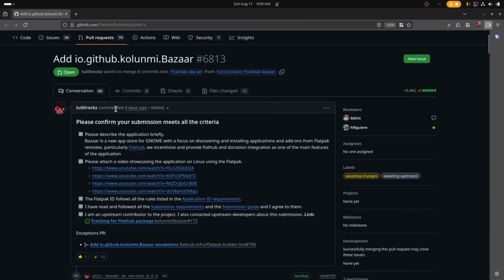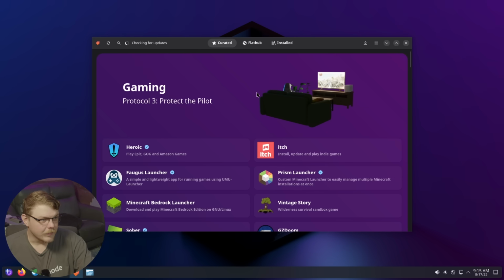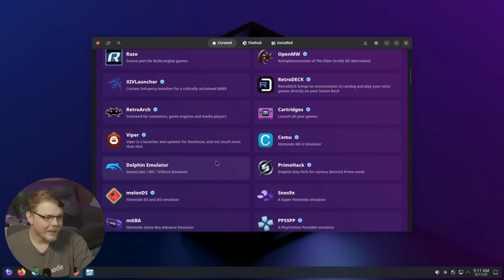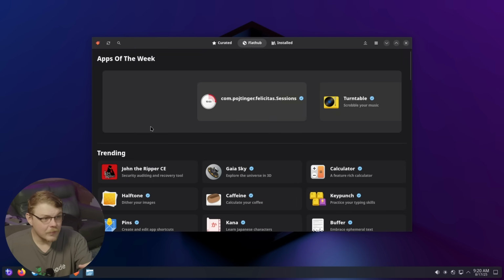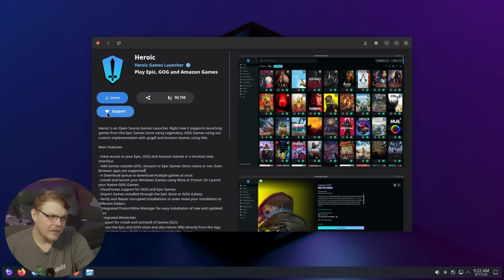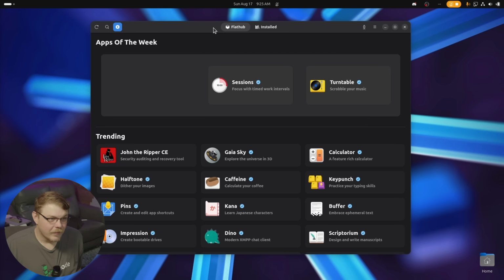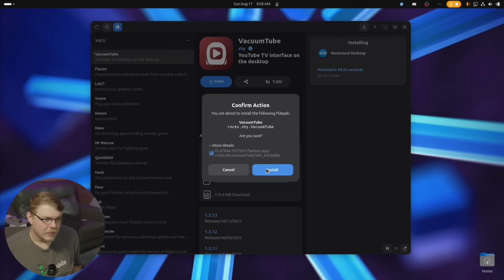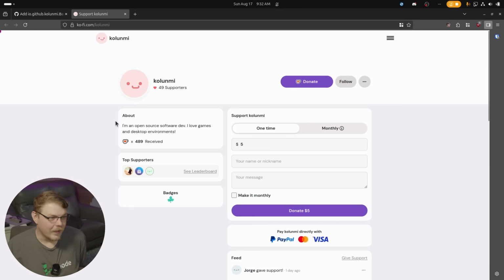Bazaar is a GAME CHANGER (and it's coming to EVERY DISTRO)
Have you heard about Bazaar? It's a new Flatpak manager and Flathub frontend that is poised to revolutionize Linux app discovery, installation, management, and support.

Services I Recommend:
Best Steam Deck Accessories:
❯ Gulikit KK3 Max controller
❯ DualSense Edge
❯ 8Bitdo Pro 2
❯ Amazon Suggested Products

 ❯ 🪙 Bitcoin: bc1qgz3r4yhzvxm7s8srutkvlnm2c70n8gga4j259e

Gardiner Bryant is a privacy advocate and public speaker on the topic. Learn more about his speaking series and schedule an engagement at your institution

-- Chapters --
00:00 Introduction
00:24 The pull request to add Bazaar to Flathub
00:54 A little history
01:47 Using Bazaar the traditional way...
02:41 Reviewing the distro's curated app selection
03:42 Installing applications is blazingly fast
04:25 More curated apps including OBS, Discord, Spotify and more...
05:07 The Flathub tab
05:33 The ❤️ Support button is a game changer.
07:11 Installing Bazaar on another distro
08:21 Some differences of running Bazaar on another distro
09:36 Bazaar is an absolute game changer...
10:14 Let's install VacuumTube
11:58 You can also donate to Bazaar itself